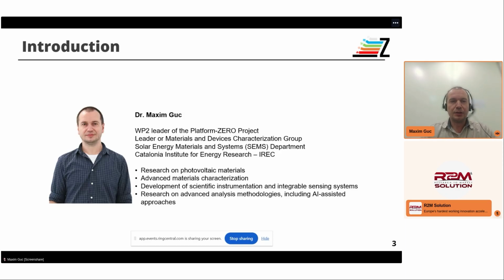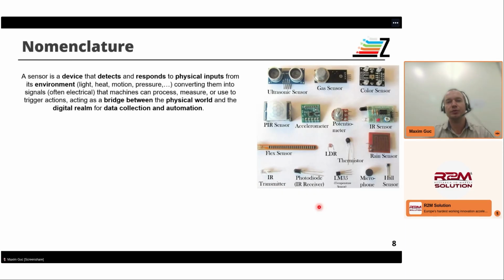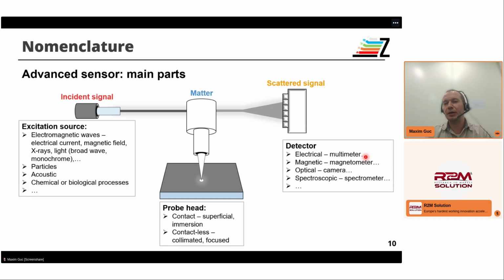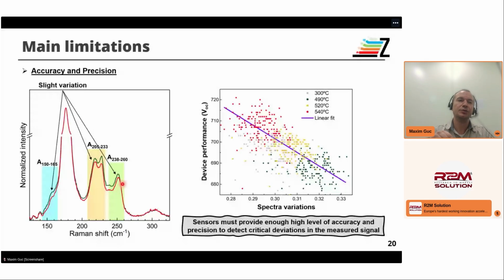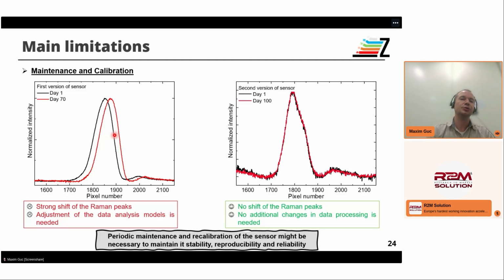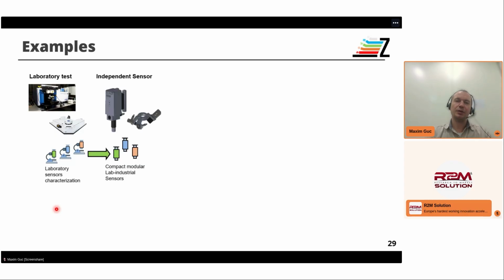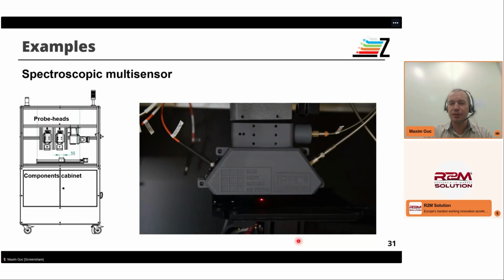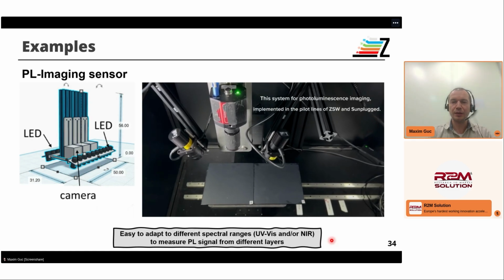Platform-ZERO Webinar #2 - Advanced sensors for inline PV inspection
This webinar focuses on advanced sensors for in-line PV inspection, showcasing how customizable sensor technologies can enhance manufacturing control and device quality. Participants discovered how innovative approaches to morphological, physicochemical, and optoelectronic inspection enable real-time monitoring and early defect detection, paving the way for more reliable and efficient photovoltaic production.

Speaker: Maxim Guc from IREC

Platform-ZERO is co-funded by the European Union. Views and opinions expressed are however those of the author(s) only and do not necessarily reflect those of the European Union or European Health and Digital Executive Agency (HADEA). Neither the European Union nor the granting authority can be held responsible for them.

This Project is implemented within the European Co-Programmed Partnership Made in Europe